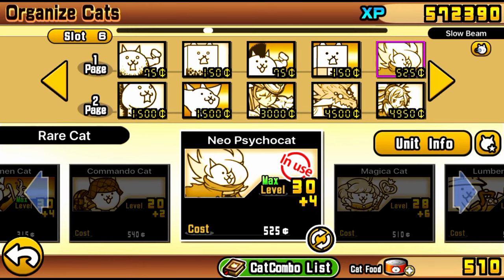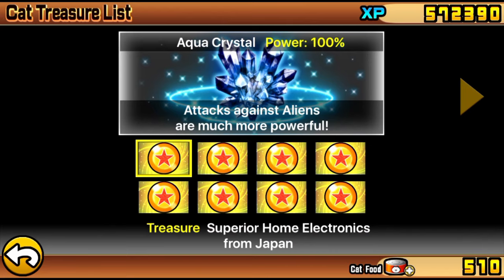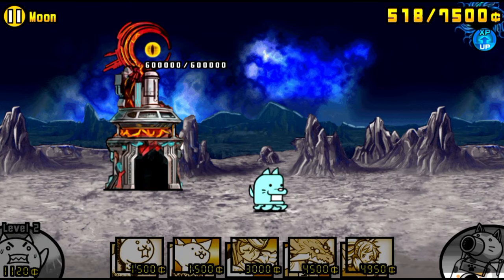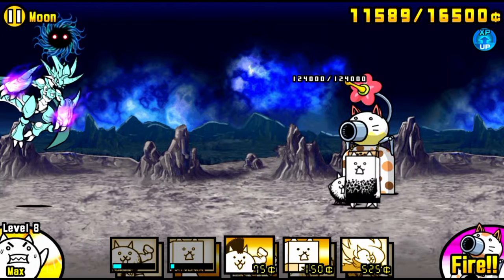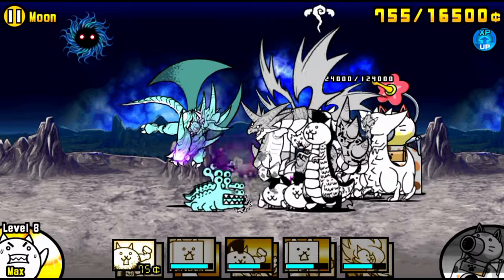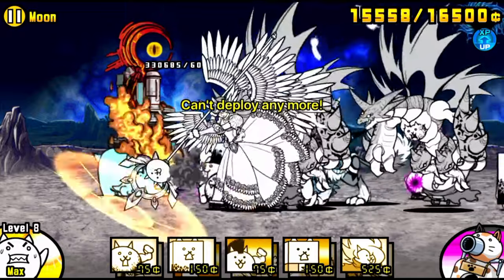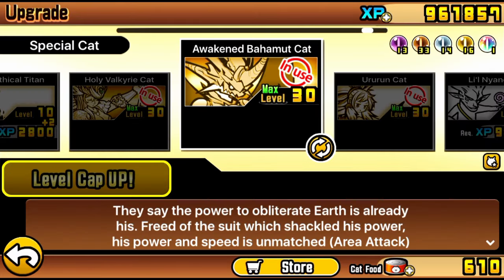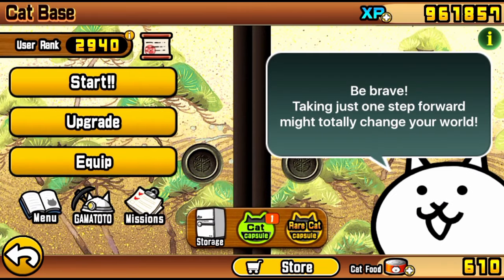How to Beat Into the Future Chapter 3 Moon EASILY! | Battle Cats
It's here the Into The Future Chapter 3 Moon Guide, No Ubers.
aka the AWAKENED BAHAMUT GUIDE! This is a fairly easy level, and is cheesable. But this is the NO CHEESE guide. Raging Bahamut gets knocked backed easily so the ultimate counter to that is edgy boi himself (and Holy Valkyrie). And of course, upon completing itf chapter 3 moon, you'll unlock bahamut's true form. Better known as Awakened Bahamut, and A. Bahamut is very key in the manic stages. Can't forget about talents either!

Here's a rough list of requirements:
- All EoC Treasures Superior (this should be done, but just in case lmao)
- All ITF Treasures Superior (Including Chapter 3)
- All Cats at minimum Level 30 (Excluding Crazed Cats)
- And KILL Bahamut as fast as possible! You don't want to fight the Alien Camels that come out if you take too long.